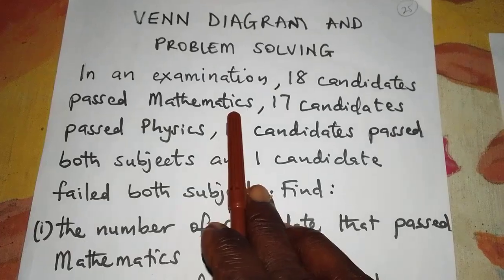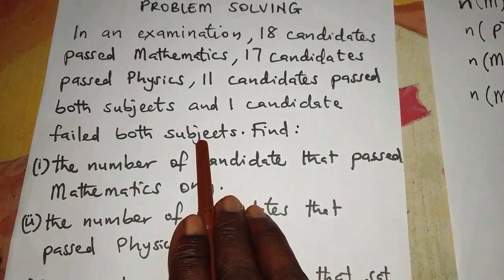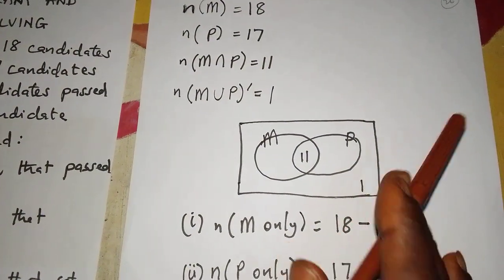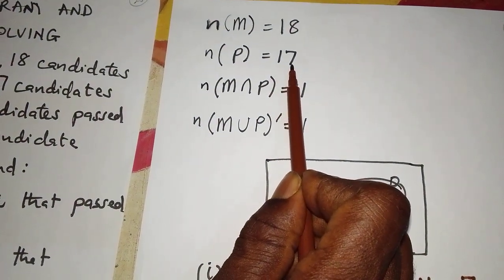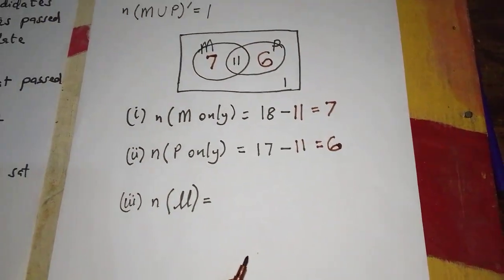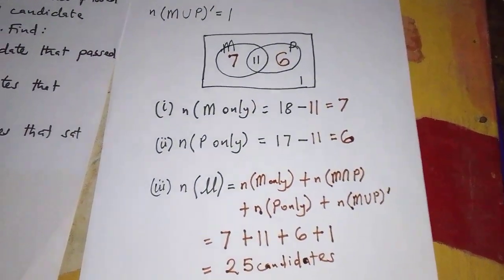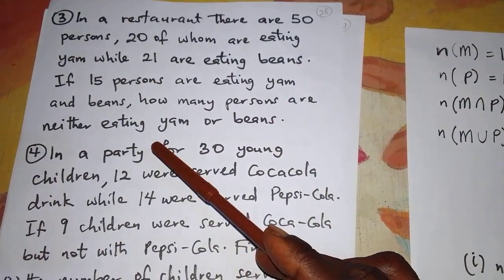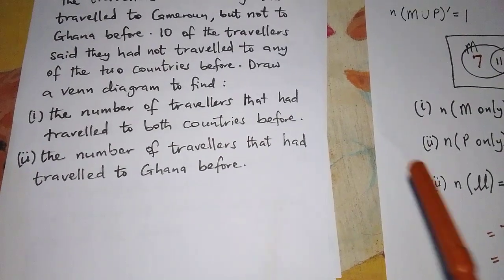Sets 6: Mathematics ss1 first term